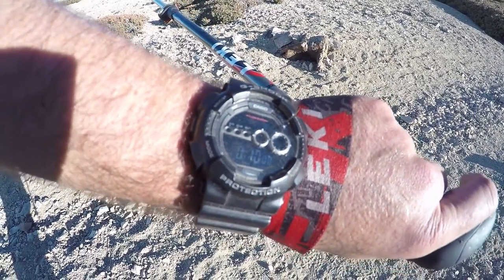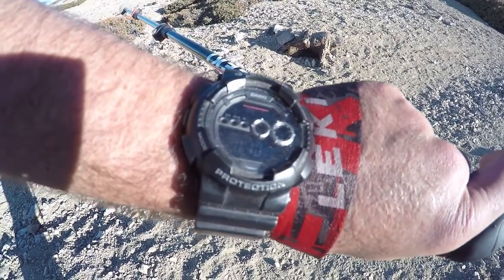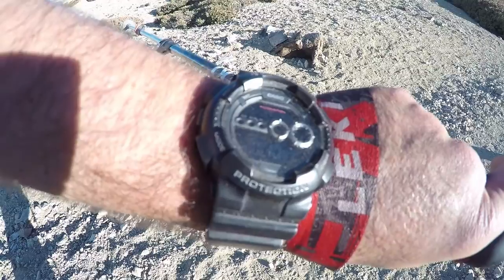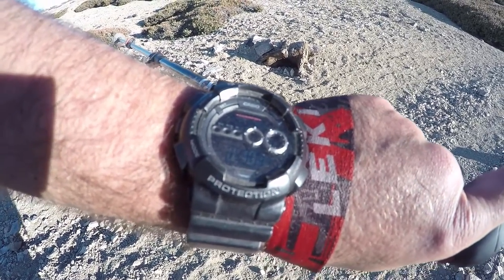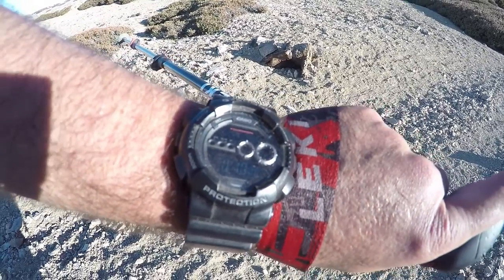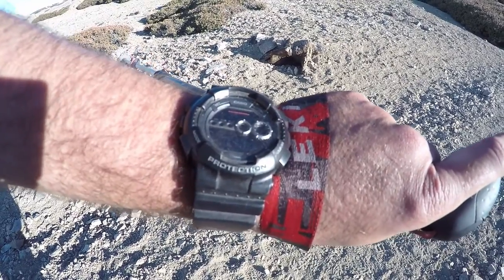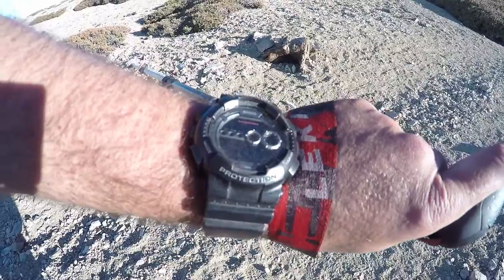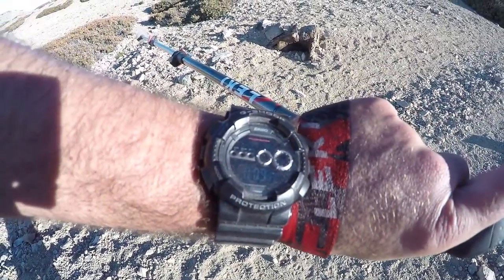Hydration! The Never Ending Saga...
Hydration...hate it, but it must be done! This is the way that I keep hydrated when hiking and backpacking; hope this tip helps out!